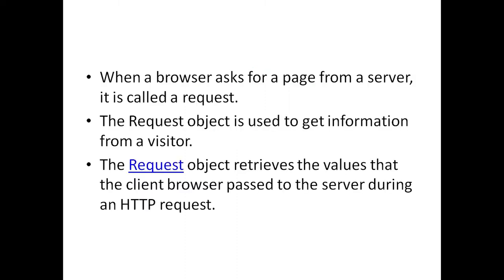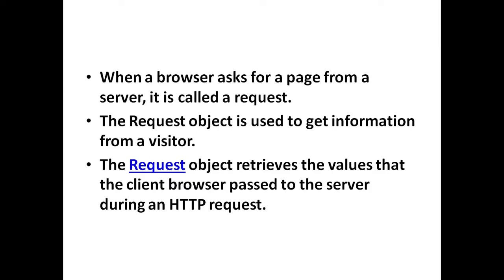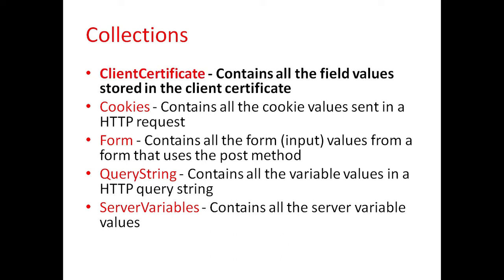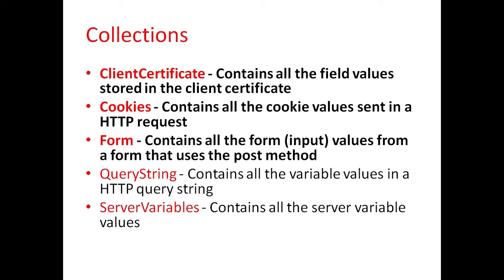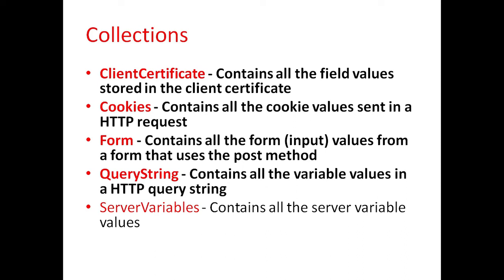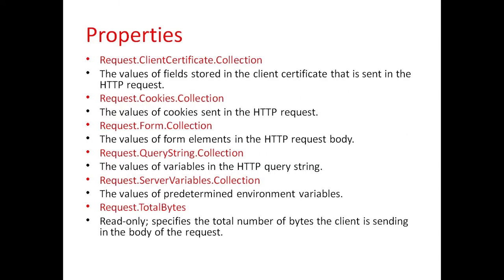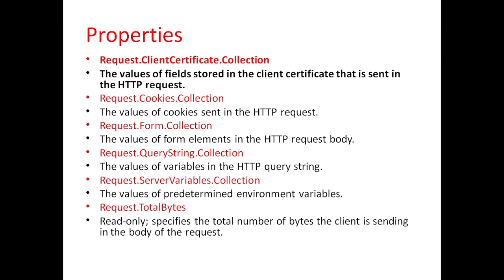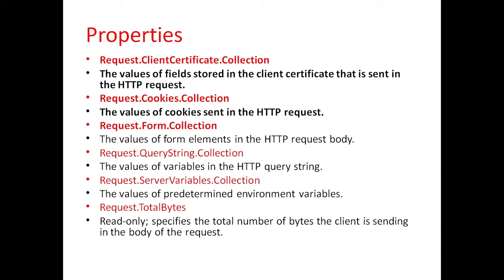Request Object In ASP Net